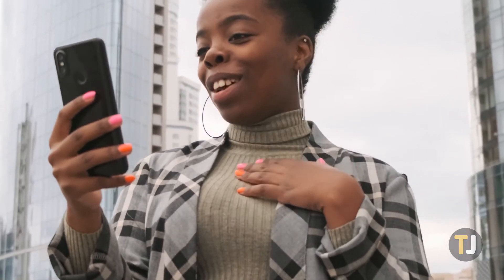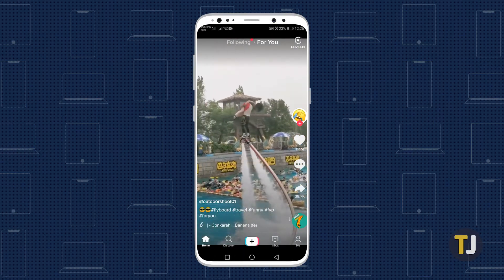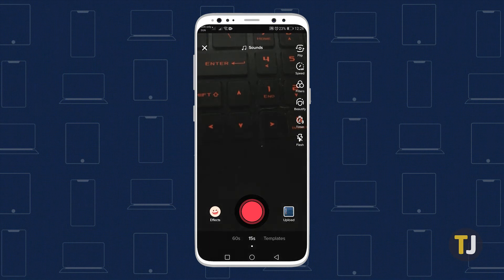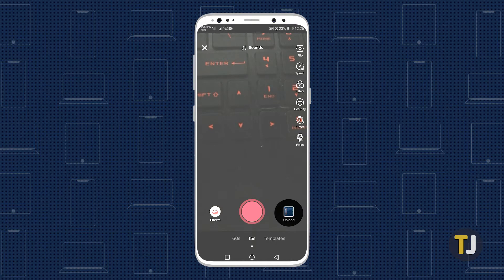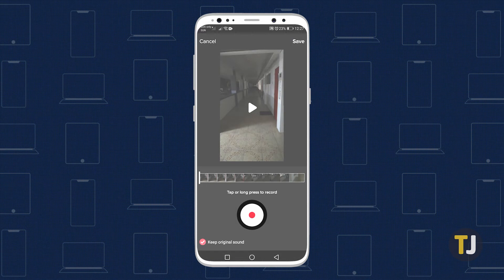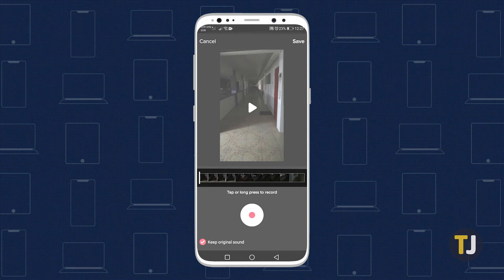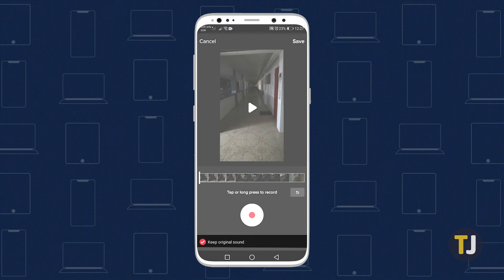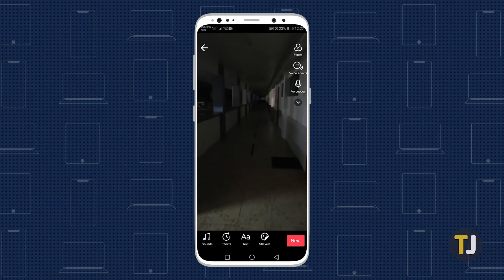How to Add Dialogue to a TikTok Video!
Not only is TikTok a great place to share creative videos, but it’s also home to a number of tools and ways to truly be creative. That includes adding dialogue or voiceover, which helps unlock dozens of new ways to get creative on the site. Thankfully, adding dialogue isn’t too hard, so grab your phone, open TikTok, and let’s get started.